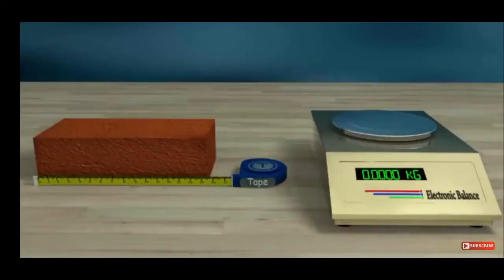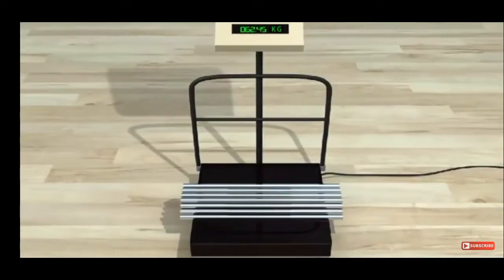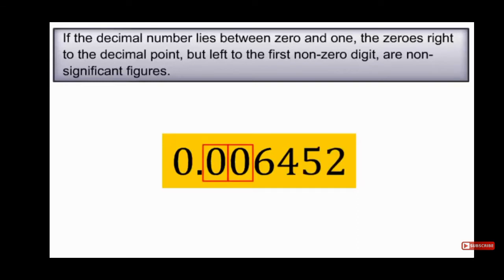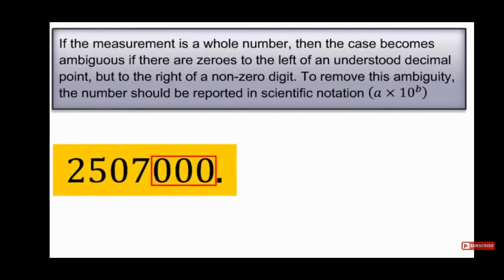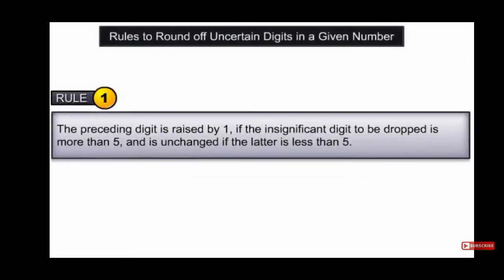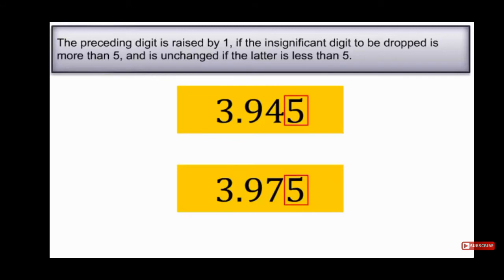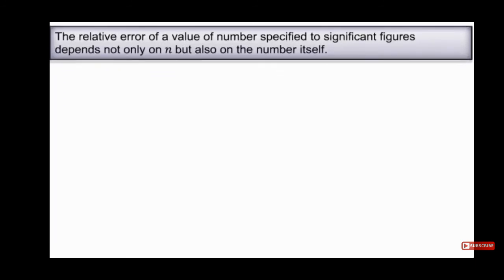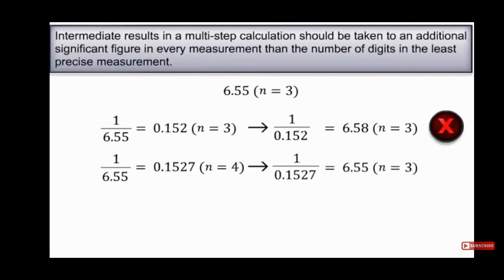Ch2 units and dimensions mod 3